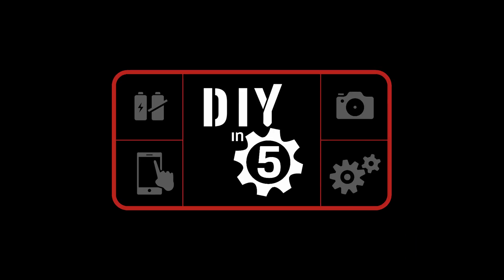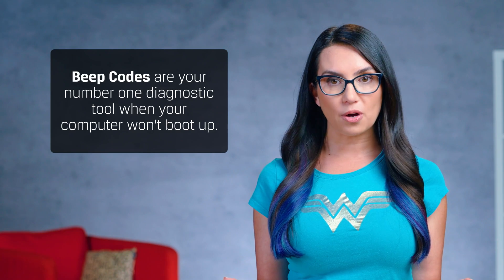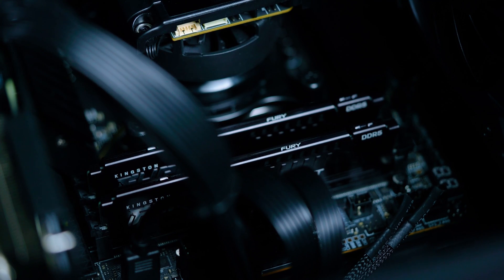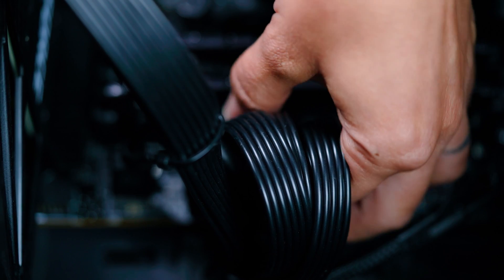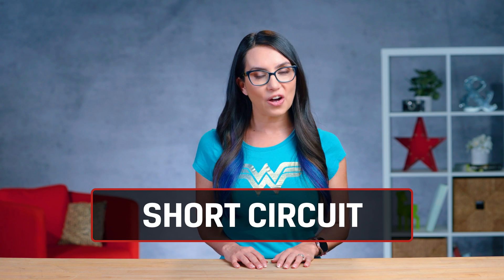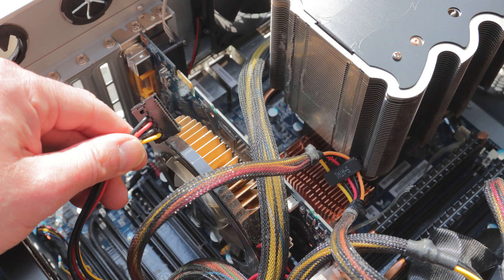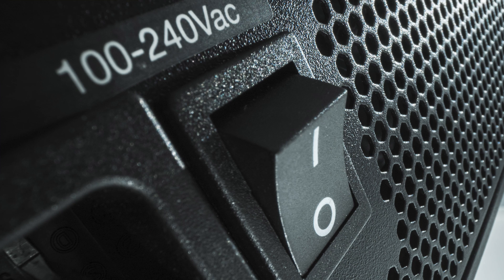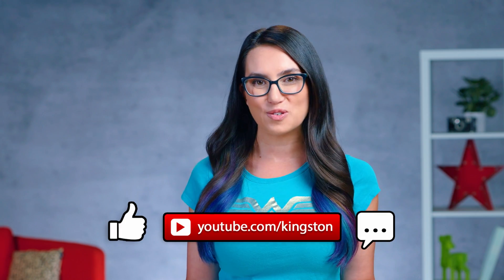Common PC problems and how to fix them: Motherboards – DIY in 5 Ep 202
What happens when you finish building a PC and find it can’t start? Or when you’ve been using a PC for months without issue and it begins randomly shuts off without blue screens or warnings. This DIY in 5 video is here to help you figure out how to fix them.
When PCs have issues you might not know where to begin. This video will arm you with tools that will help, especially if that issue has to do with your motherboard.

RAM
You may have decided to install new RAM for a PC upgrade. After removing the old RAM and installing your new RAM, you reboot your computer and it won’t start up. But you hear some distinct beeps coming from your motherboard. These beeps are known as beep codes, and they’re your number 1 diagnostic tool when your computer won’t boot up. Some motherboards even have LEDs to help diagnose problems as well. There aren’t any standardized conventions for beeps or lights between different motherboard manufacturers, so consult the manual to know where and how to start troubleshooting. If you hear the beeps that point to memory issues, this would normally mean that the RAM is not installed correctly. It’s possible you damaged the motherboard, but chances are you just need to reseat the memory. Take it out and reinstall it, making sure that you insert the RAM in the correct slots and push until you feel a satisfying click. You should feel a little resistance, but don’t push hard enough to snap the motherboard in half. Check your motherboard BIOS to ensure the memory you purchased is supported. If not, you may need to update the BIOS. We always suggest using a memory checker website such as to avoid issues such as these.

Power
Sometimes, PCs just won’t power on, as if they’re completely dead. If this happens, double check both ends of the power cable’s connectors to make sure it’s securely connected. If that doesn’t work, check the 20 to 24 pin cable on the motherboard. It may have become loose. If this also fails, change to a new outlet and power cable. Finally, try purchasing a new power supply.
Not all power supplies are the same. A system with 8GB RAM and a single SSD with integrated graphics may experience issues once it’s upgraded to 64GB of RAM with a new GPU and multiple HDDs. It’s always good to check the load of your power supply before upgrades are purchased, as a power supply could be a part of an upgrade itself.

Short circuit
Motherboards can sometimes cause abrupt shutdowns. This is more common on new PC builds or motherboard upgrades. It is generally caused by a grounding issue. This is why we never want the motherboard to touch the metal of the case it is housed in, as it can short circuit and shut down your PC. Remember to check those beeps or lights for other indicators such as the CPU, GPU, and other components. For example, some people have issues starting their PCs because the cabling on the front panel is negatively affected by the power button. Over time, as part of your maintenance, check to see if cables are still connected and hardware is properly seated. This will ensure that most PC problems will not manifest.

Timecodes:
0:00 Intro
0:43 RAM
1:59 Power
2:55 Short Circuit
3:43 Recap
4:42 Outro
0:00